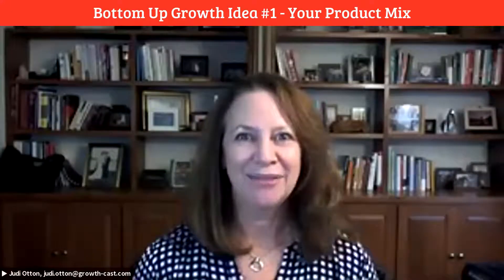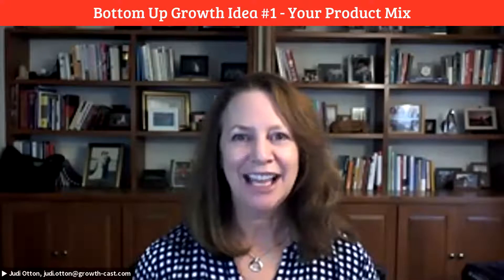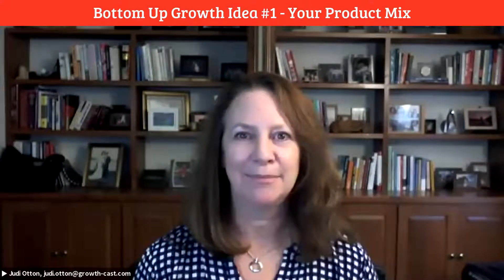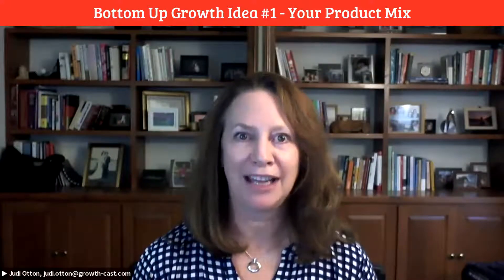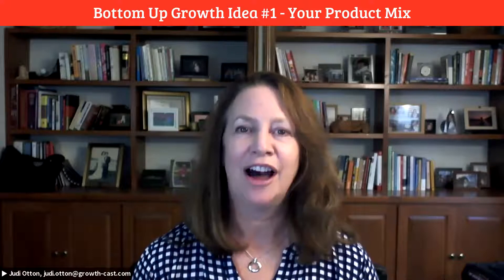Judi Otton: Bottom Up Growth Idea #1 - Your Product Mix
Bottom Up Growth Idea #1 - Your Product Mix, Recorded with Videosocials.net